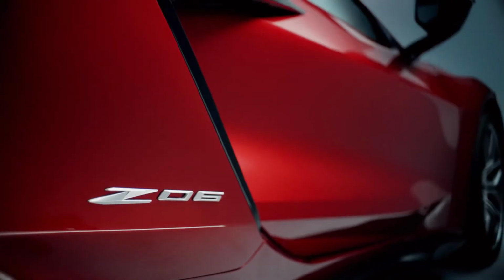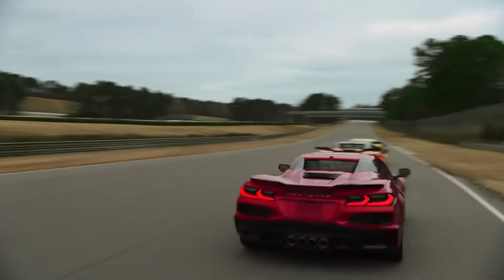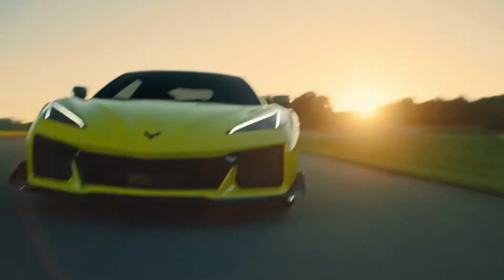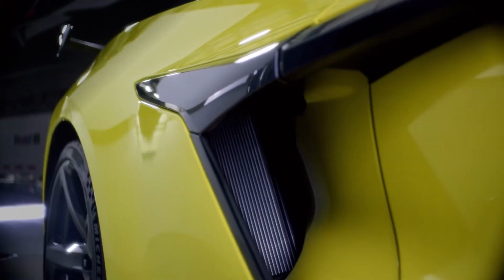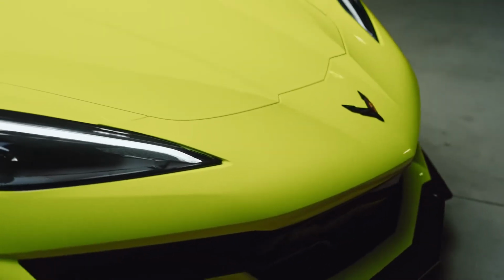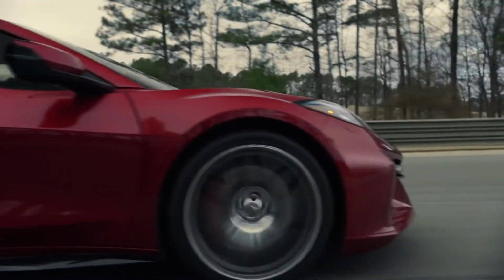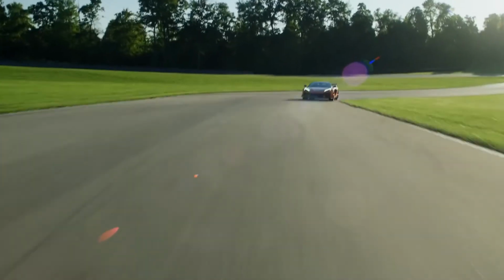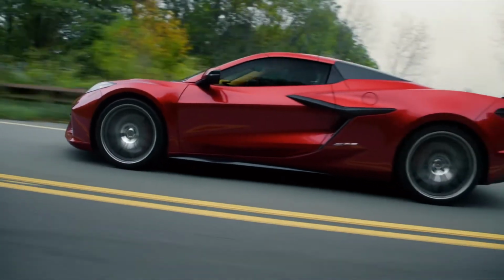Chevy Corvette Z06 Chevrolet | Official Trailer | All New Introducing | TVC Commercial 2022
*** THIS IS NOT THE OFFCIAL CHANNEL OF THE BRAND/COMPANY OF THIS VIDEO. AIM OF THIS CHANNEL IS TO EASY SEARCH AND PRESERVE DIFFERENT CARS AND AUTOMOBILES ADS/VIDEOS IN ONE PLACE ***